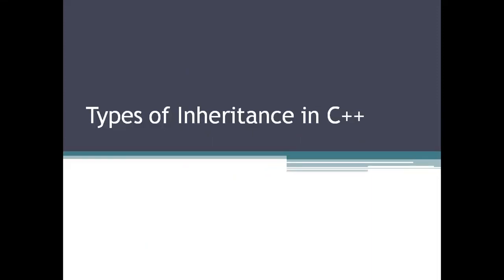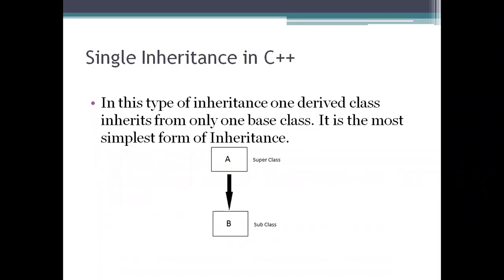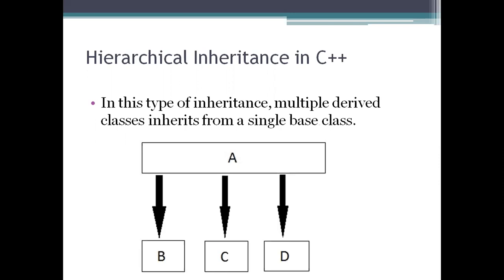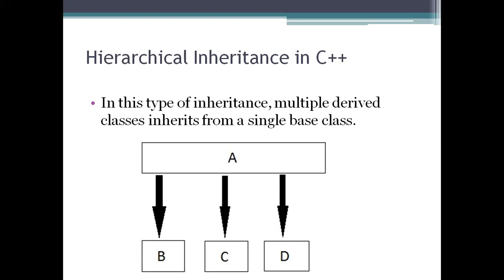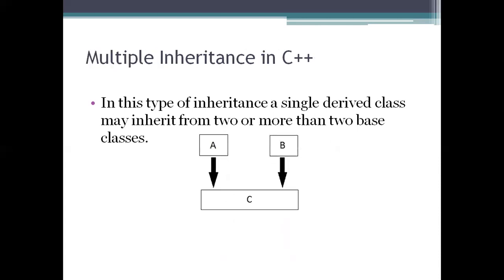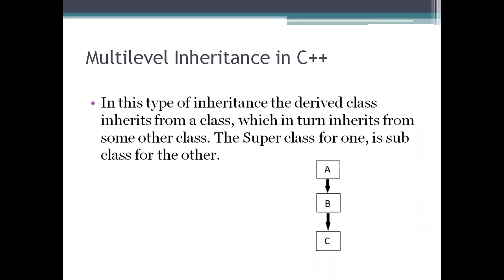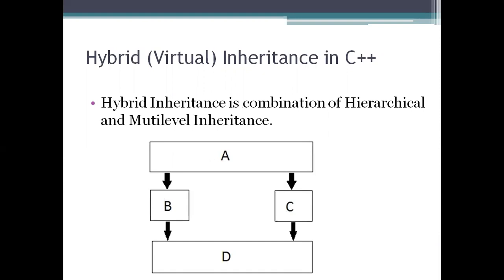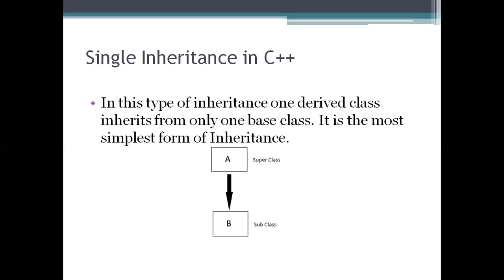C++- Types of Inheritance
Single Inheritance
Multiple Inheritance
Hierarchical Inheritance
Multilevel Inheritance
Hybrid Inheritance (also known as Virtual Inheritance)